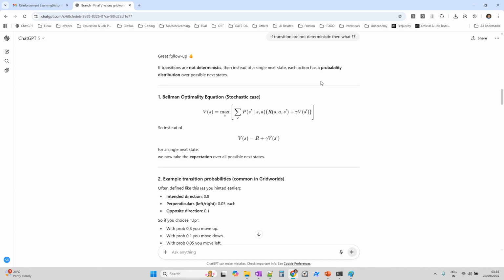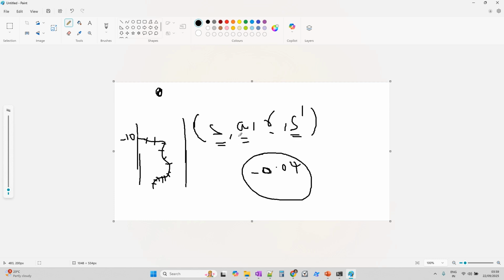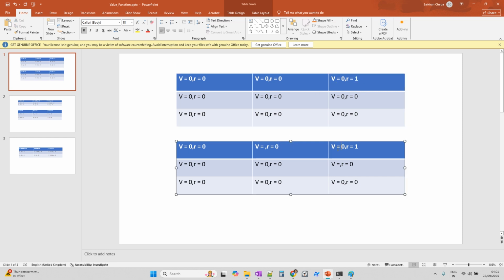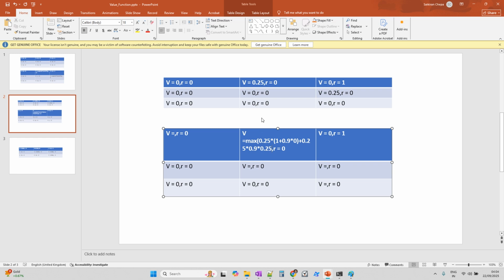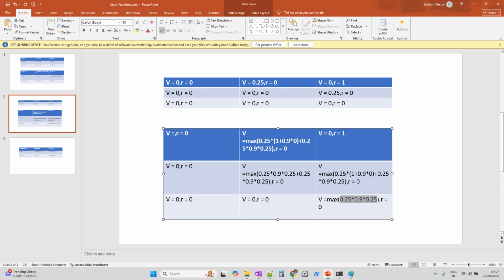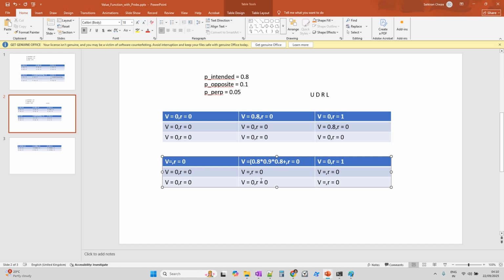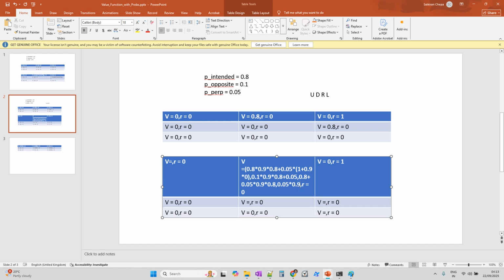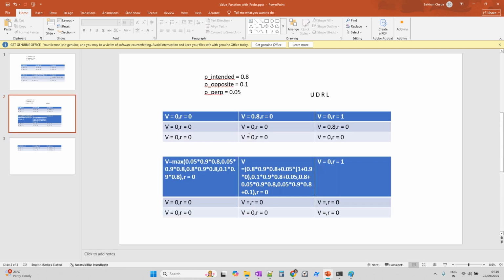Grid problem in Reinforcement Learning explained using Bellman Optimality Equation (Stochastic case)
Understanding Value Functions in Reinforcement Learning:

In this video, I demonstrate how to calculate the value function in a 3x3 gridworld where the agent receives a reward only at the terminal state.

I compute the value function over two iterations in two scenarios:
- When all directions have equal probability.
- When movement probabilities differ by direction.

While explaining the second case (different probabilities), I made a small oversight in the first iteration: I only showed the maximum value instead of displaying the value updates for all directions. In the second iteration, however, I correctly presented the values for all directions and then took the maximum. I decided to keep this in the video to highlight that even small slips are part of the learning process—and the key takeaway remains intact.

This exercise highlights why value functions are fundamental in actor-critic methods. In actor-critic, we estimate the advantage:

A=r+γV(s′)−V(s)

The critic minimizes:
Loss(critic)== A^2

The actor updates its policy with:
Loss(actor)=−(log⁡P(a∣s))⋅A

Convergence is reached when the value function stabilizes across iterations (or equivalently when A≈0).
By working through this toy example, my goal is to show how value functions serve as the backbone for more advanced reinforcement learning algorithms and why they matter in practice.